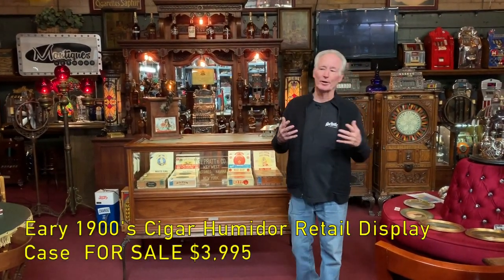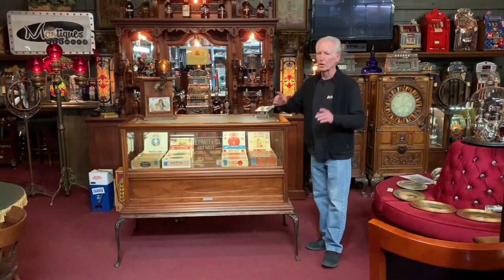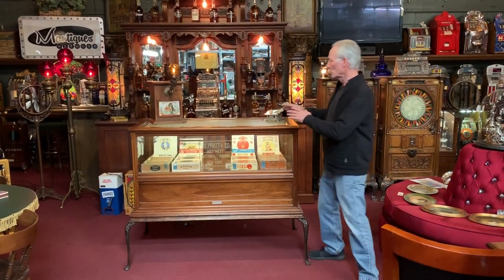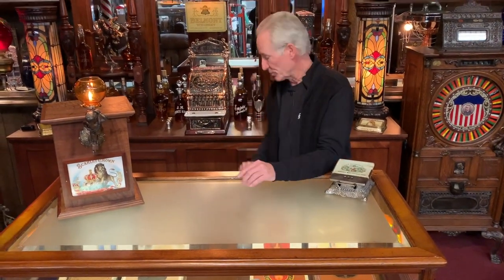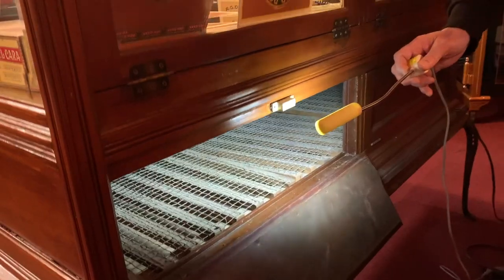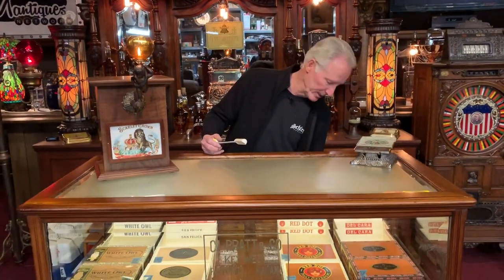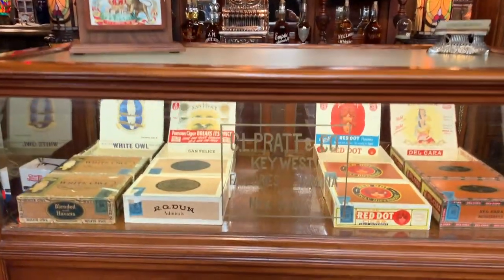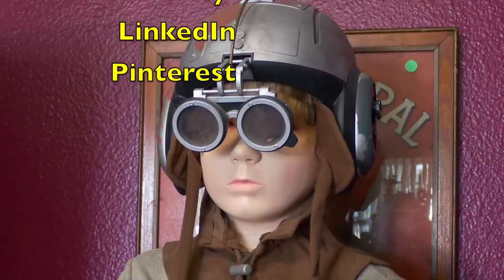Early 1900's C.L. Pratt & Co. Cigar Humidor Retail Display Case SOLD FOR $3,995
eBay Listing